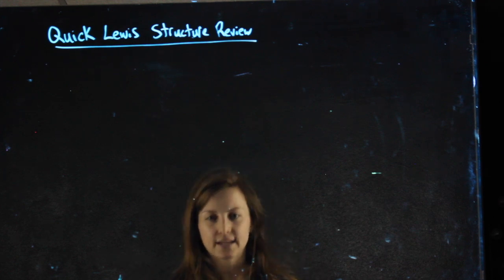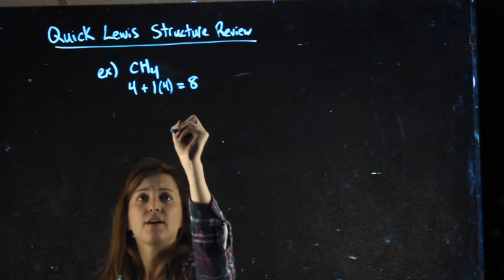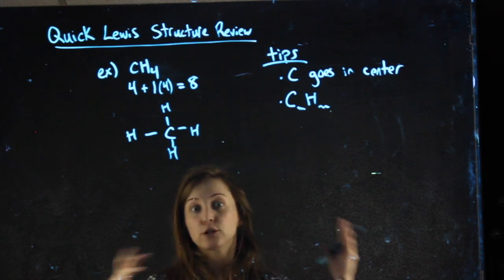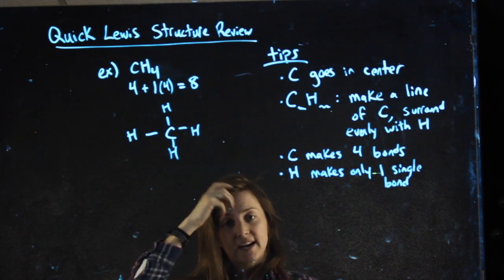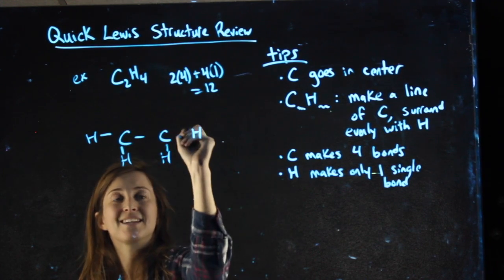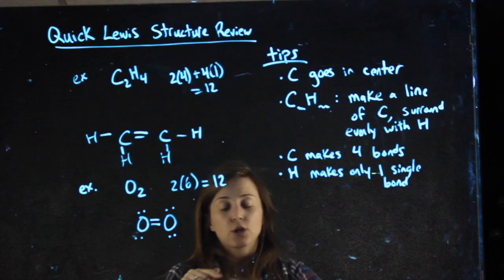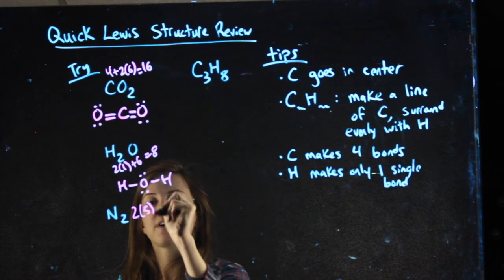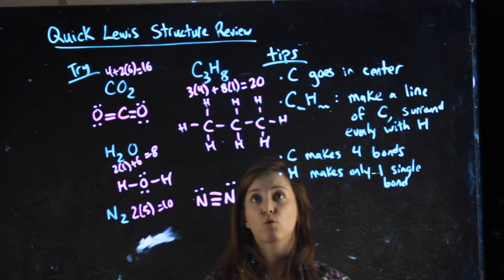Quick Lewis Structure Review